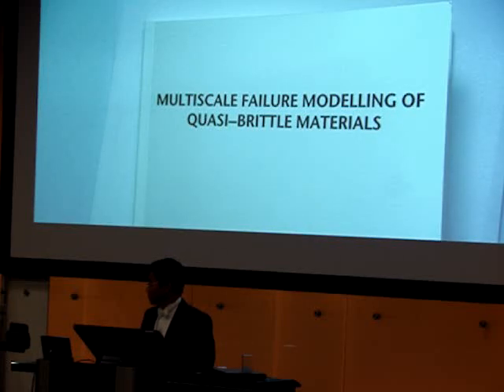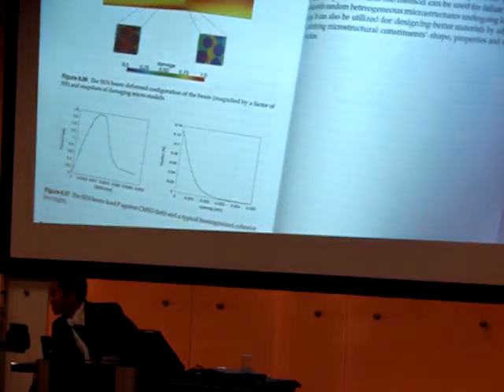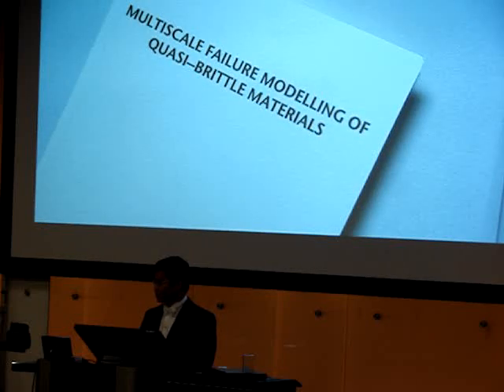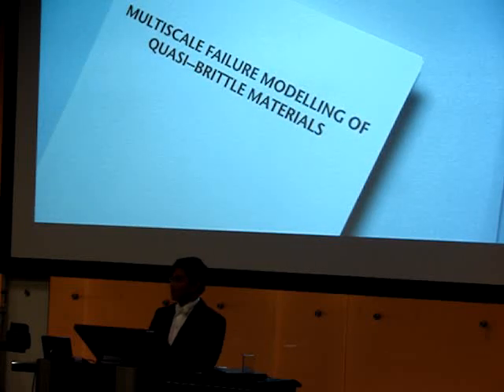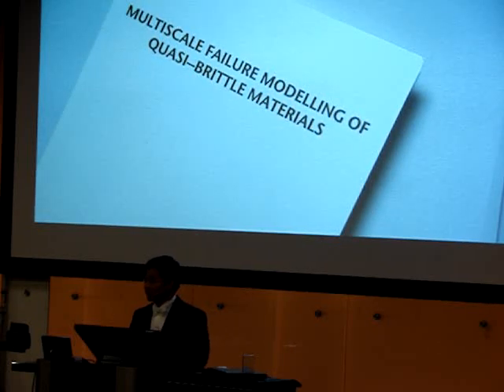PhD defense at TU Delft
Sách (dạng PDF) dày 1300 trang trình bày Toán (từ cấp 2 đến đại học, và cao học), Lý (cơ học cổ điển), Hóa, Lập trình (Asymptote, Julia), cách học, cách tư duy, cách làm nghiên cứu.

Bạn nào quan tâm xin ib mình (giá là 250k):   / tinbenn
Hay mua trực tiếp ở gumroad (nếu có thẻ tín dụng)